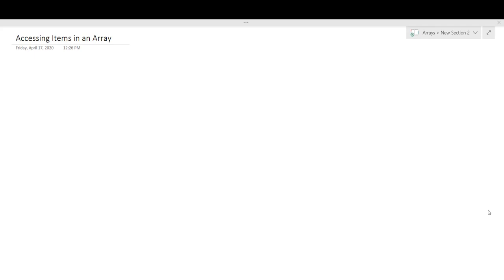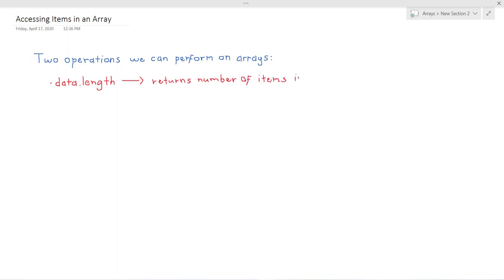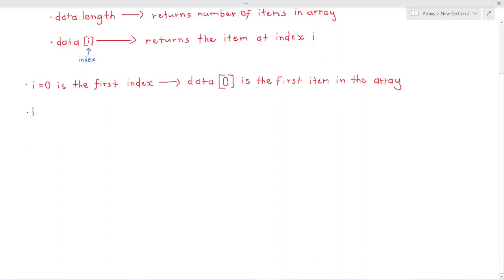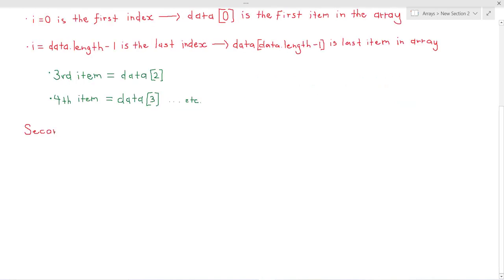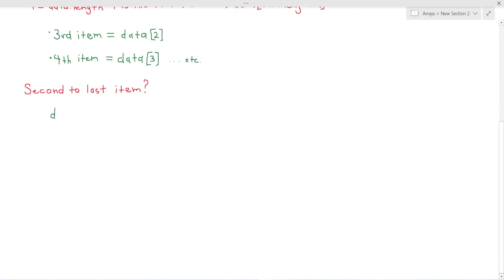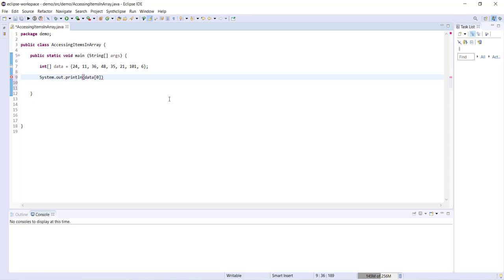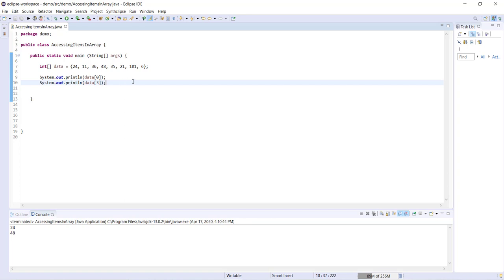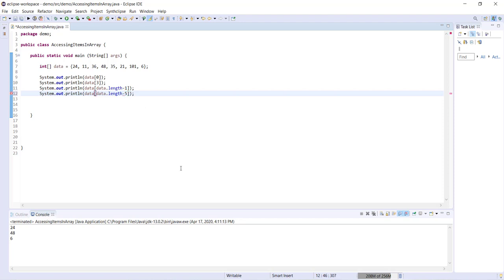Arrays #2: Accessing Items in an Array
In this video we'll be looking at array indexing, and how to access items in an array.